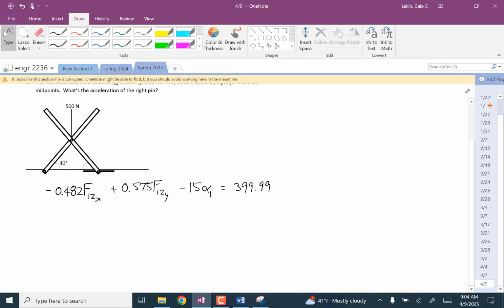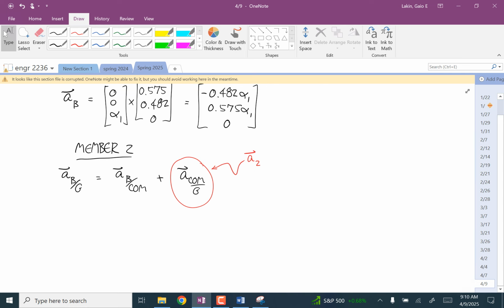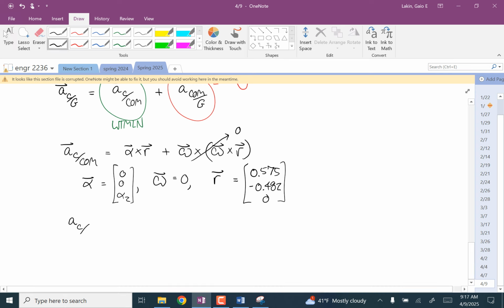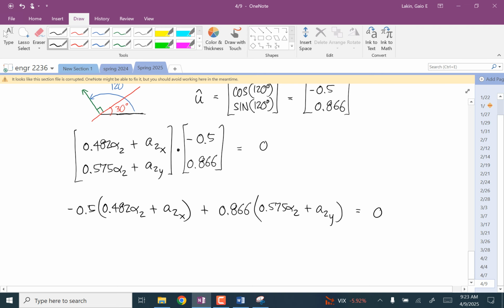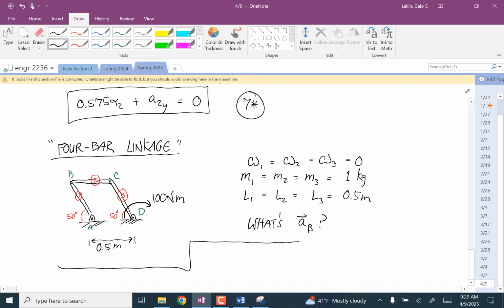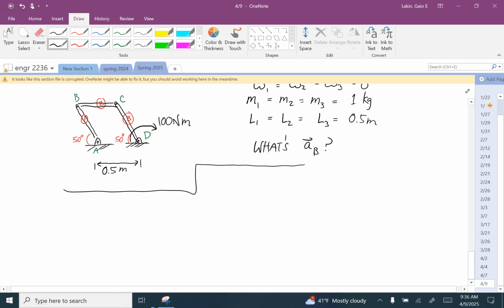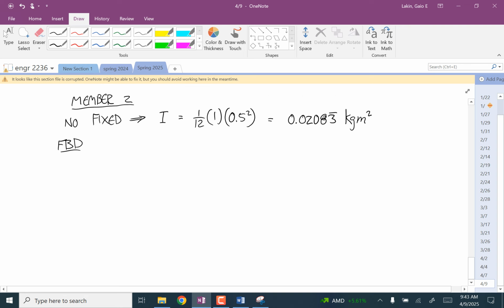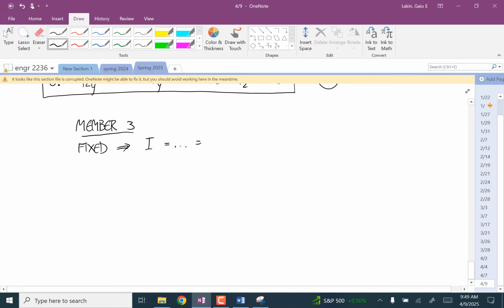Dynamics: Wednesday, 4/9